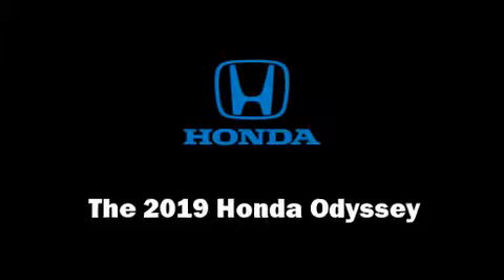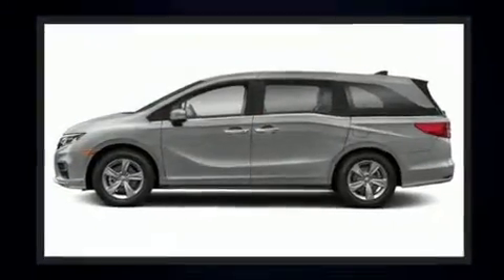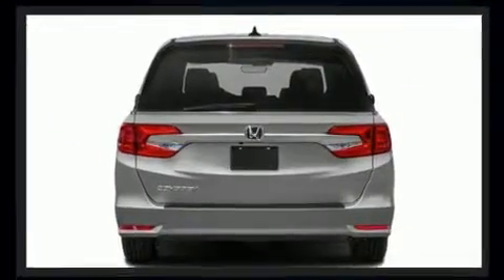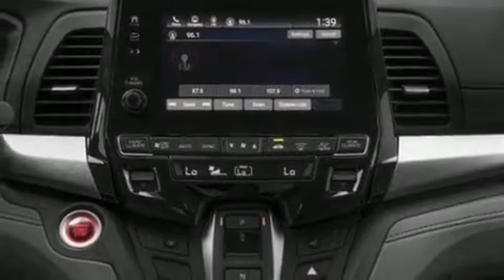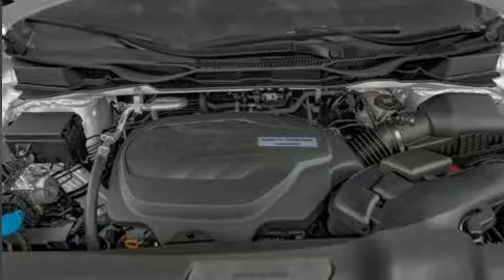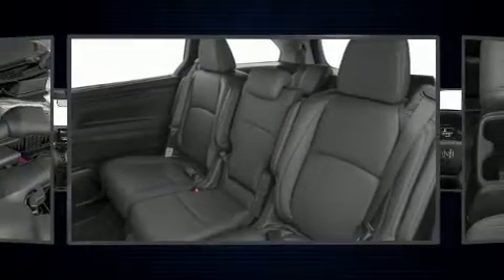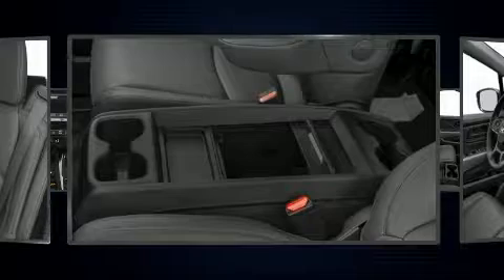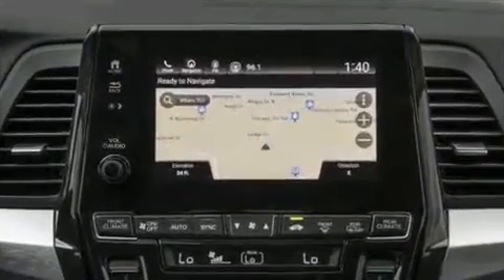2019 Honda Odyssey EX-L w/Navigation & RES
Performance Honda
5760 Dixie Highway

Step into the 2019 Honda Odyssey. Under the hood you'll find a 6 cylinder engine with more than 270 horsepower, and for added security, dynamic Stability Control supplements the drivetrain. Honda prioritized comfort and style by including: 1-touch window functionality, heated seats, turn signal indicator mirrors, a power liftgate, lane departure warning, an overhead console, and a blind spot monitoring system. Features such as automatic climate control and leather upholstery prove that economical transportation does not need to be sparsely equipped. Storage solutions are integrated throughout the interior, demonstrating thoughtful attention to detail. Back seat passengers will appreciate the rear audio controls, allowing them to make easy adjustments to the stereo system. Passengers in the third row enjoy seat back reclining functionality, providing an extra level of comfort and convenience. For drivers who enjoy the natural environment, a power moon roof allows an infusion of fresh air. Premium sound drives 7 speakers, providing you and your passengers a sensational audio experience. Rear LCD monitors provide entertainment that your passengers will appreciate no matter how far the drive. Honda also prioritized safety and security with features such as: dual front impact airbags with occupant sensing airbag, head curtain airbags, traction control, brake assist, anti-whiplash front head restraints, a security system, an emergency communication system, and 4 wheel disc brakes with ABS. Adaptive cruise control maintains a pre set distance behind the car ahead of you, simplifying highway driving and enhancing safety. We pride ourselves in the quality that we offer on all of our vehicles. Stop by our dealership or give us a call for more information.